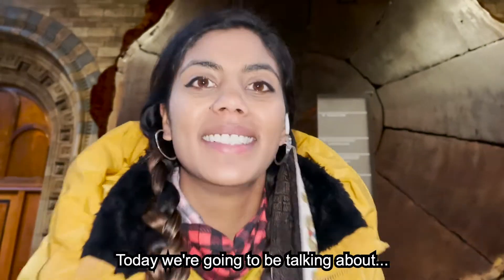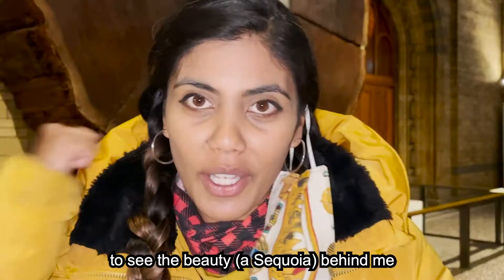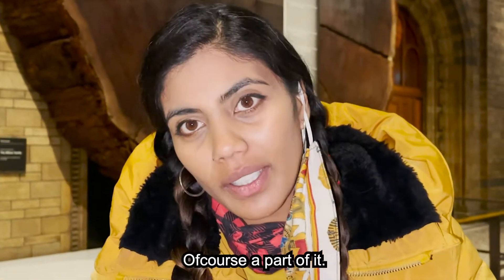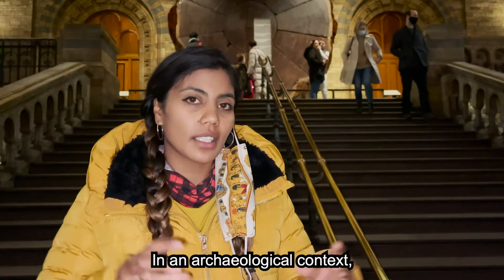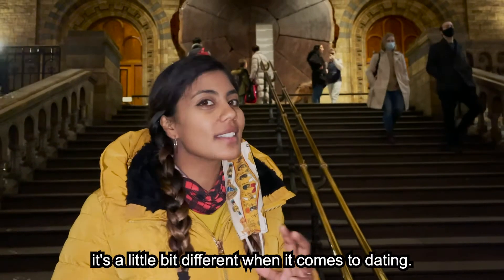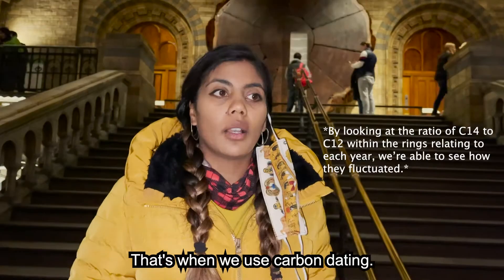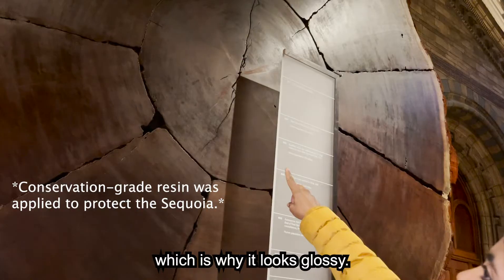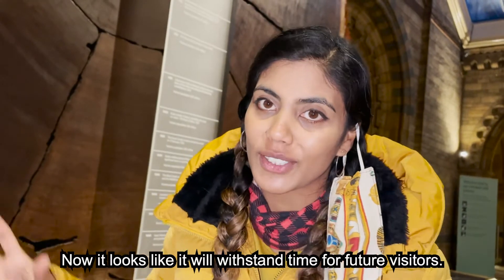What is Dendrochronology (Tree Ring Dating) and How is it used in Archaeology? A - Z Advent Calendar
D is for Dendrochronology. Filmed at The Natural History Museum, London, UK.

In the spirit of the countdown to Christmas. Let's do an Archaeology A-Z Advent Calendar. Everyday I will make a 1 minute video. Today is 'D' for Dendrochronology aka Tree-Ring Dating.

Follow @tash_archaeo & @behindthetrowel for daily Archaeology posts🤠